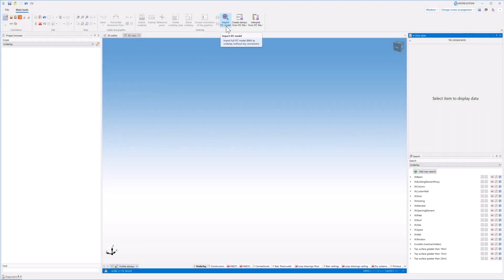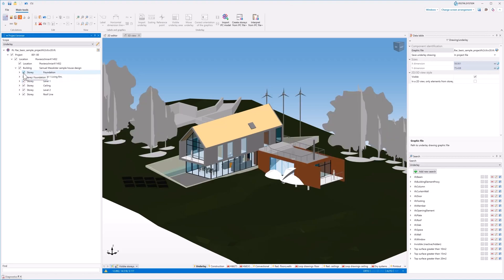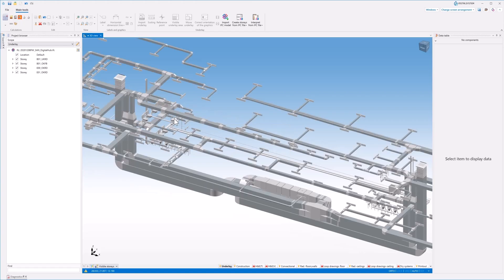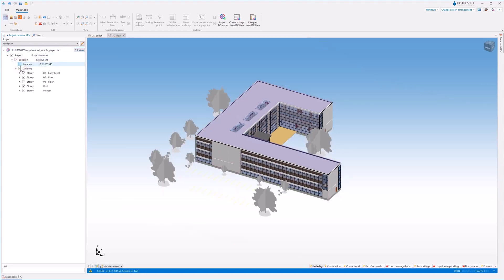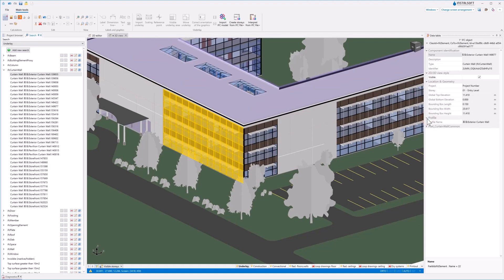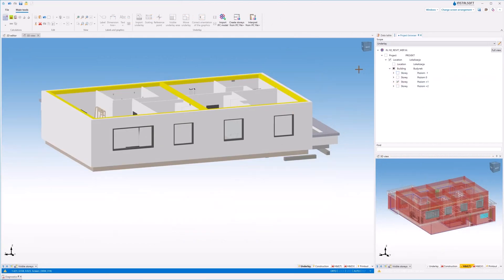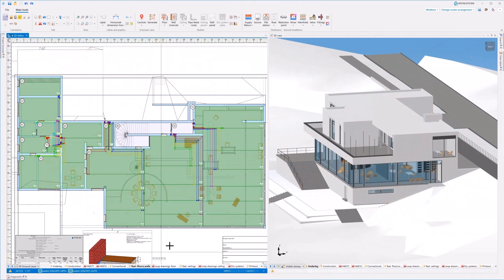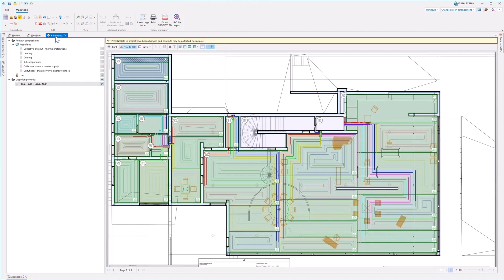IFC (BIM) import basis - InstalSystem 5 MODULE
The ‘IFC (BIM) import basis’ module allows you to import various objects of the IFC4 and IFC2x3 class (in the field of structures, installations and others), without their interpretation. It is possible to load multiple models at the same time. Objects are visible both for 2D Editor and 3D Viewer. Managing the imported model is possible thanks to the dedicated Project Browser and information visible in the Data Table. Objects from the model can be selected or hidden. They are also visible to the SNAP function when editing the remaining ranges in the 2D Editor. Models (as a whole) can be deleted or re-imported.

Models loaded with this module can be interpreted in terms of the building structure (see ‘IFC (BIM) building data interpretation’). The model geometry itself can serve as an underlay for installations designed in InstalSystem 5, without the need for interpretation. Working with the use of the model also allows to detect collisions of objects present in the IFC with the installation objects designed in InstalSystem 5. IFC models may be exported to DXF/DWG and PDF formats.